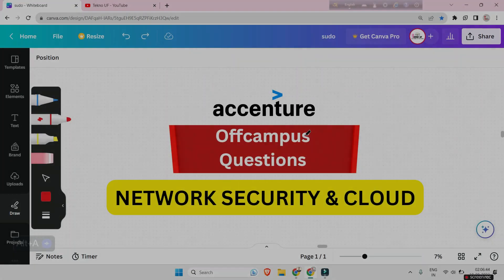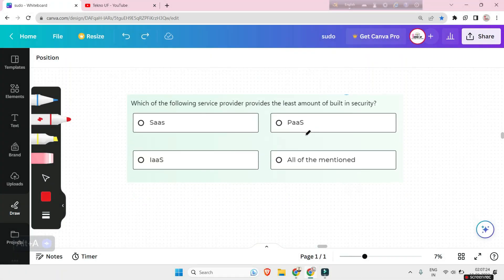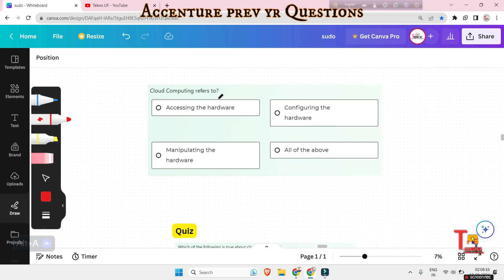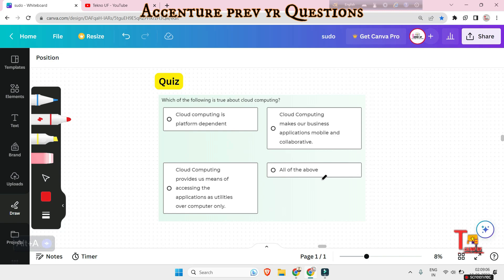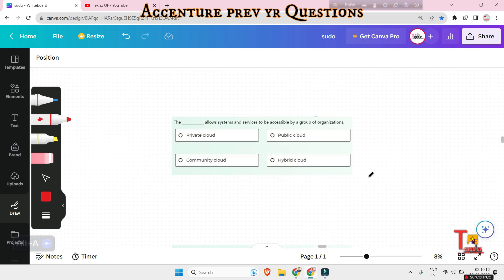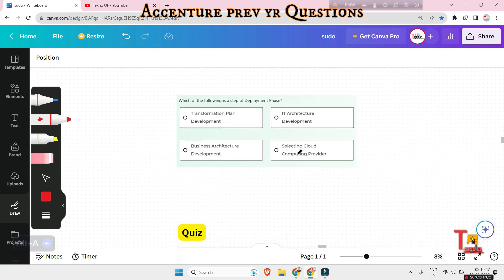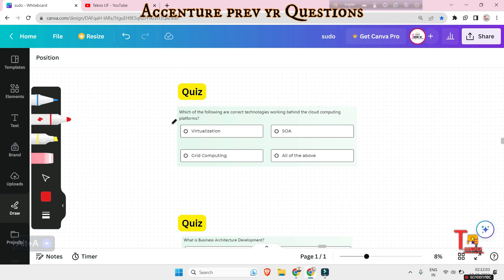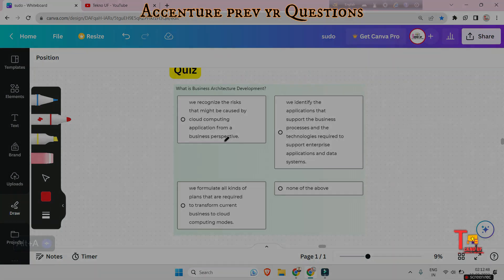18 Aug : Network Security & Cloud Computing Question : Accenture Cognitive Assessment 2023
18 August Network Security & Cloud Computing Question : Accenture Cognitive Assessment 2023

Social Platforms:-
 your searched :-

accenture preparation,
accenture preparation 2023,
accenture,
2023 off campus drive
tekno uf